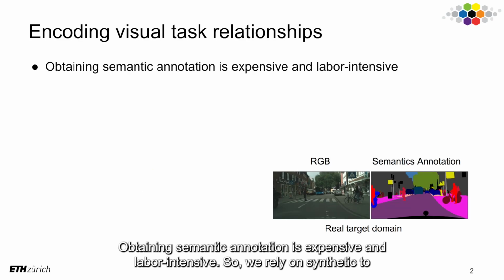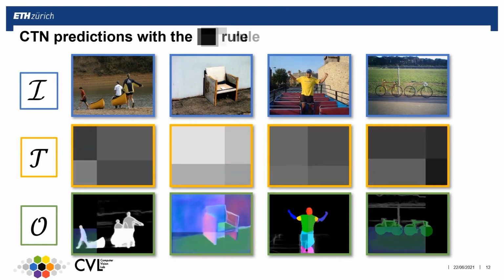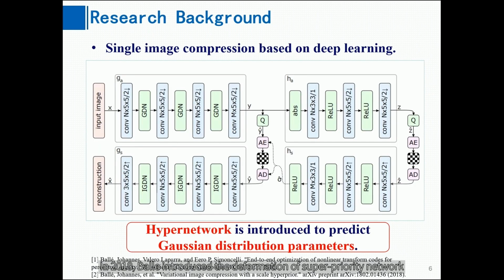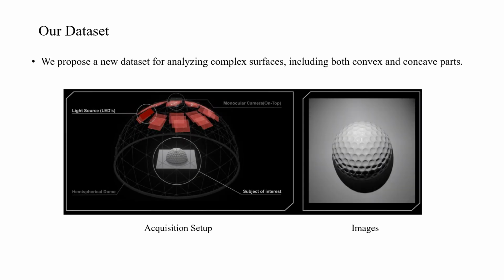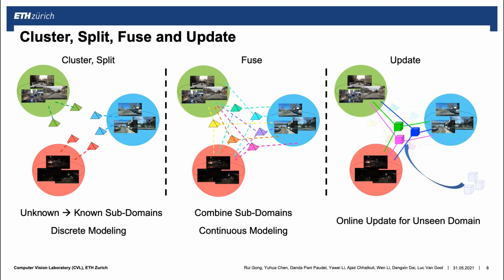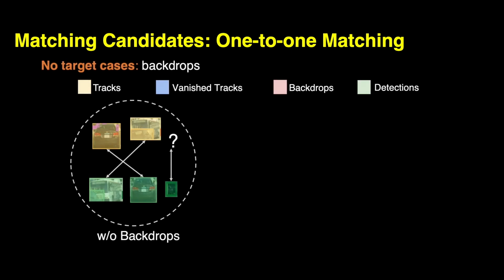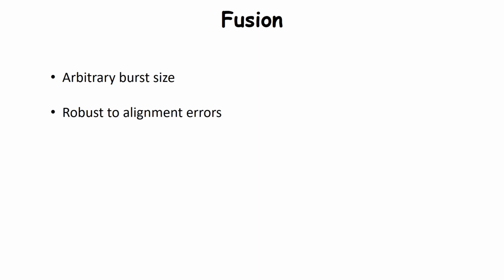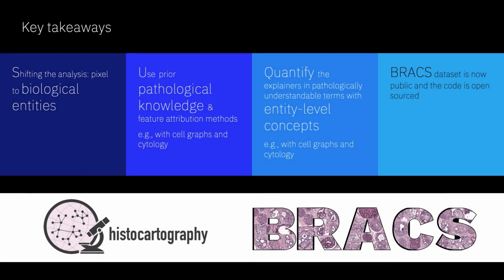CVL Papers in CVPR 2021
Quantifying Explainers of Graph Neural Networks in Computational Pathology